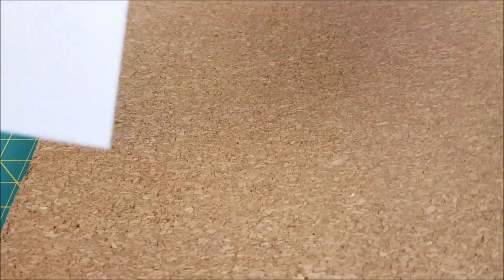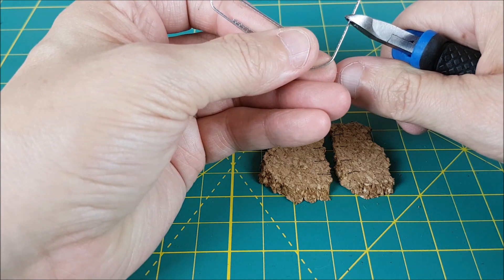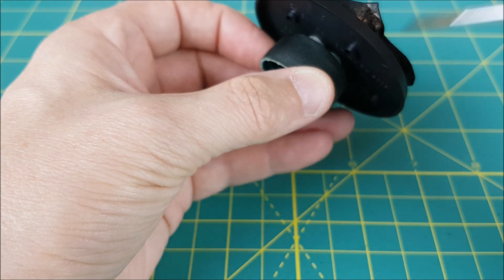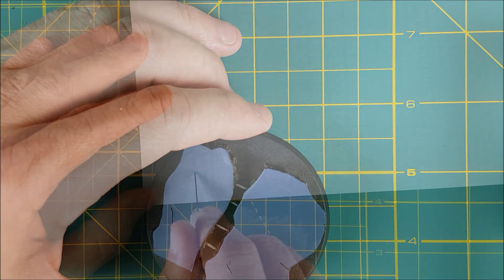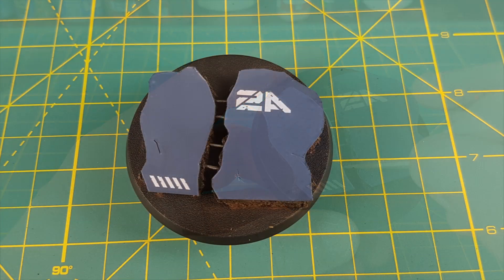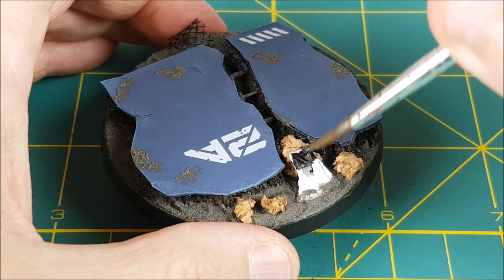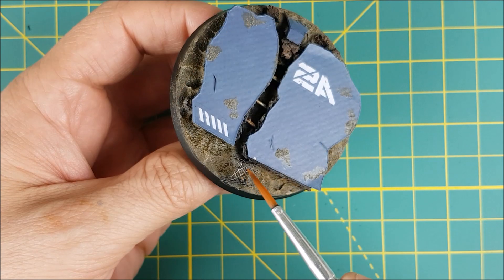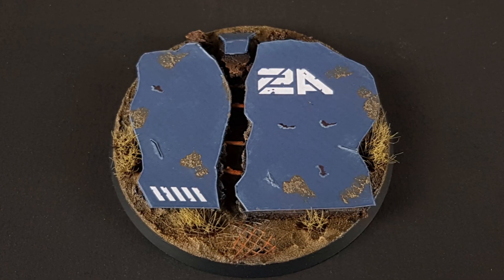Paint-tech 23 - Collapsed Wall Base / Urban Ruins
In this video I create a "collapsed wall" or urban ruins base.

Paints Used:

Primer: Chaos Black (GW)

GW:  The Fang, Russ Grey, Rhinox Hide, Mournfang Brown, Tallarn Sand, Ryza Rust, Typhus Corrosion, 'Ardcoat Gloss Varnish,
Washes:  Nuln Oil, Seraphim Sepia, Athonian Camoshade

AP: Plate Mail Metal

Secret Weapon: Orange Rust

Vallejo: Earth, German Grey